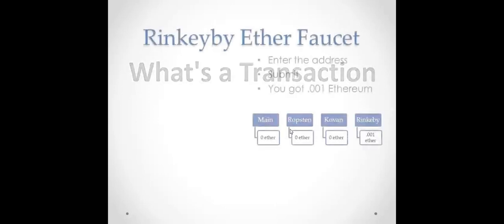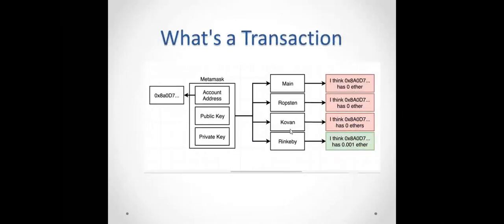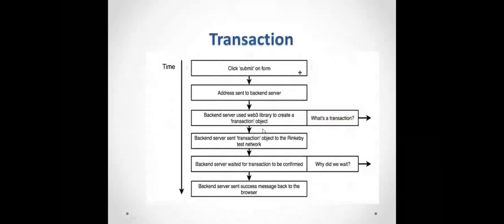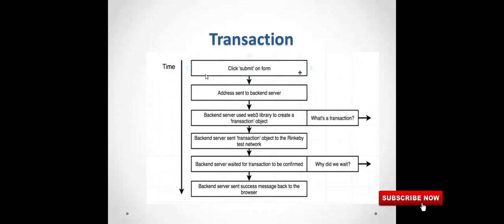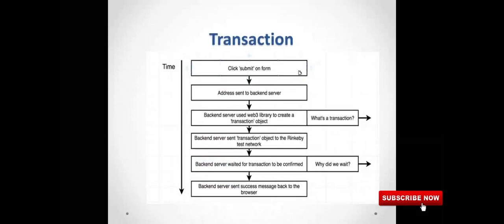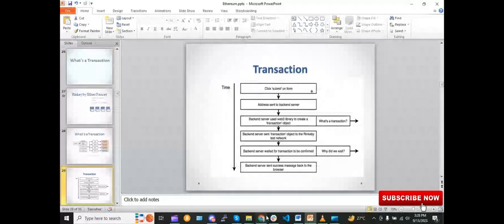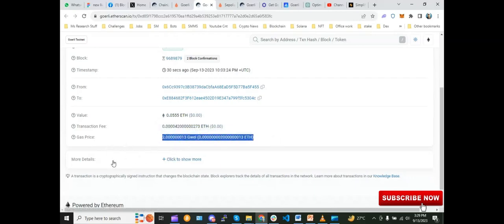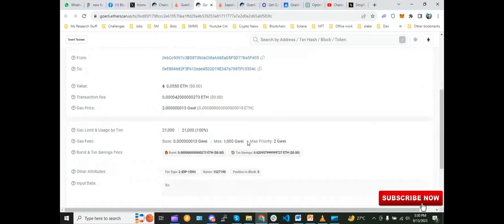How Transactions Work in Ethereum Blockchain: A Comprehensive Guide. Nonce explained "Lecture 22"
Delve into the inner workings of Ethereum's blockchain and gain a solid understanding of how transactions are processed and confirmed. Explore the intricacies of smart contracts, gas fees, miners, and more in our comprehensive guide on Ethereum transaction mechanics. Uncover the fundamental processes that power one of the world's leading blockchain platforms.
Let us know if you have any questions in the comments below or chat with us on our Discord server.
Just In Case ;)
MY Wallet Address:  0xE4c71e243bc2bA278fa073756B0A4F7F40Bf48fa